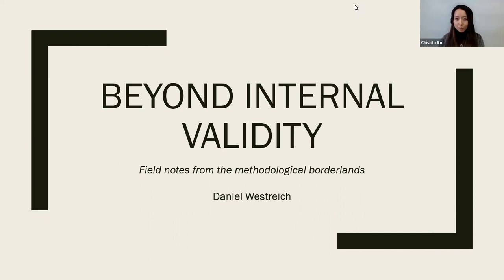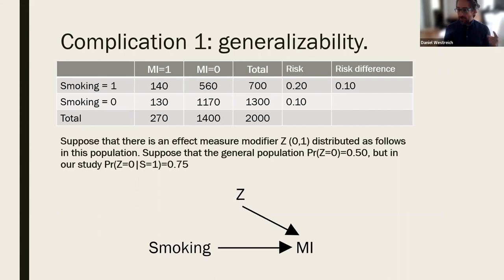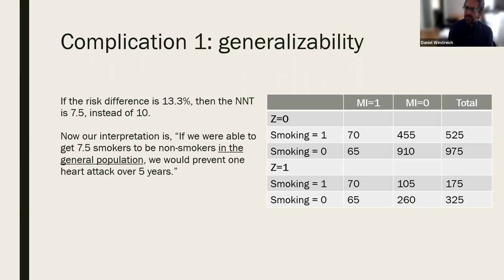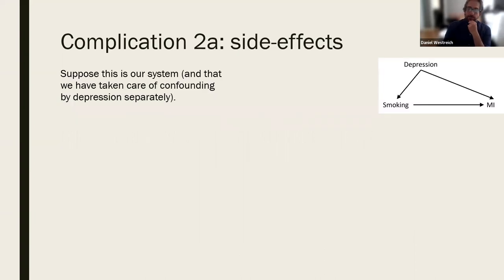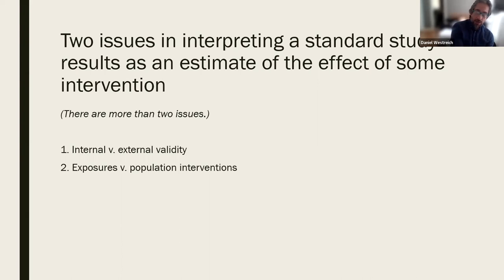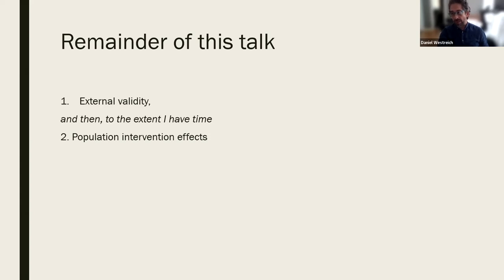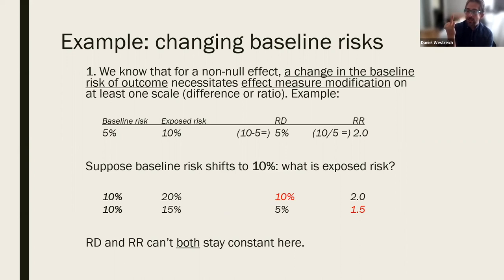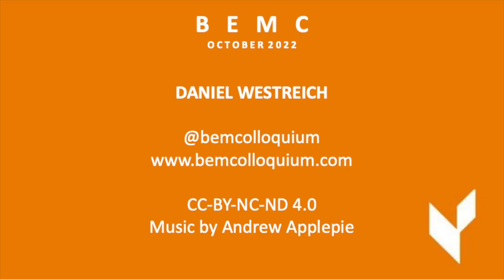BEMC OCT 2022 - Daniel Westreich - Beyond Internal Validity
Daniel Westreich, PhD | Chapel Hill, USA
"Beyond Internal Validity: Field notes from the methodological borderlands"
"The effect of smoking on risk of death is not the same as the effect of a smoking cessation intervention on risk of death -- but we frequently act as if it is when considering policy. In this talk, I will describe the causal impact framework, which considers first internal validity; then external validity; then population intervention impact; and (sometimes) cost-effectiveness analysis. The causal impact framework shows one way forward to making epidemiologic findings more relevant to both public policy and implementation science, and likewise ways in which the epidemiologist can more effectively coordinate with both health behaviorists and health policy scientists."